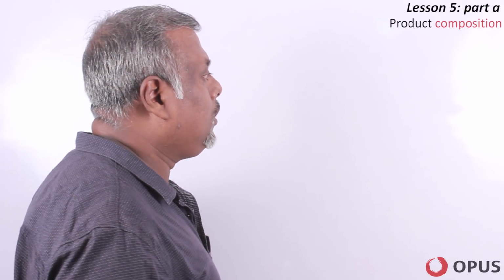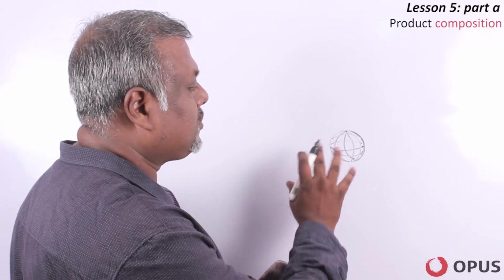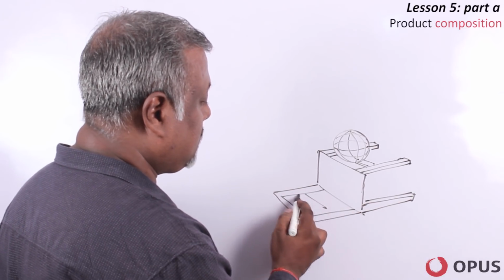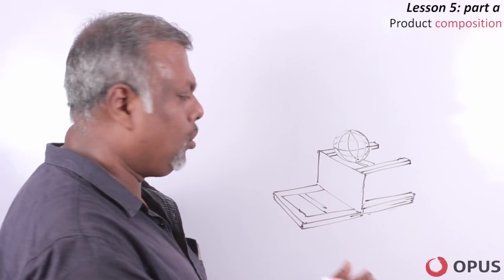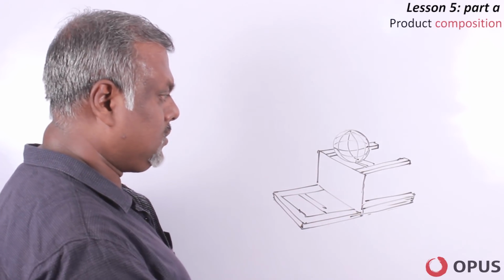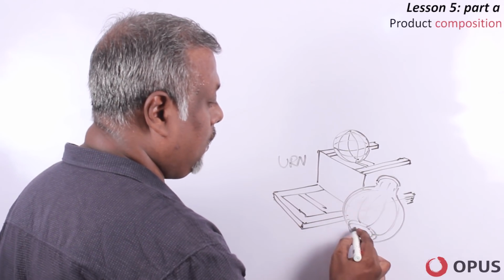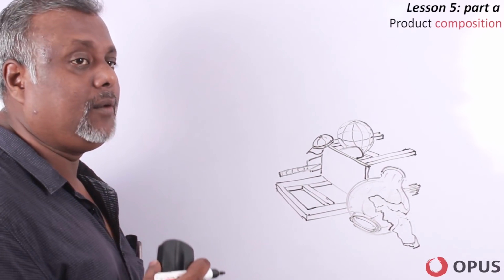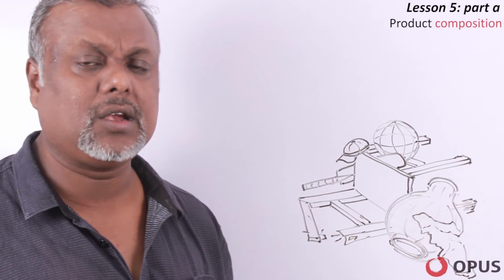NID, NIFT, NATA, CEED Coaching Center - Art Composition Lesson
In this lecture you can get an idea about How an Art Composition is created and also art idealization, Shapes and forms, Different types of settings, different spacing, Different height, different layout, Composition balance, Creative composition that your design looks beautiful and stylish. How to arrange particular shapes, so that it looks interesting. Opus deals with proper guidance for the aspirants. OPUS is the Leading Law, Fashion and Design Entrance Coaching Center in Kolkata for CLAT, NIFT, NID Candidates.